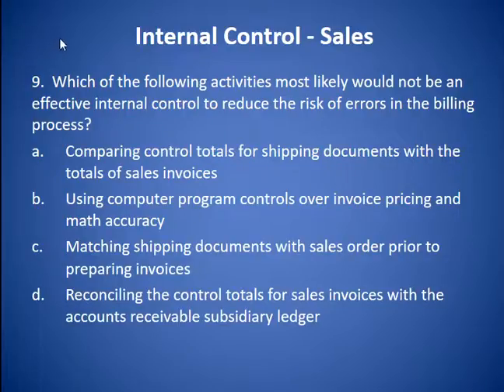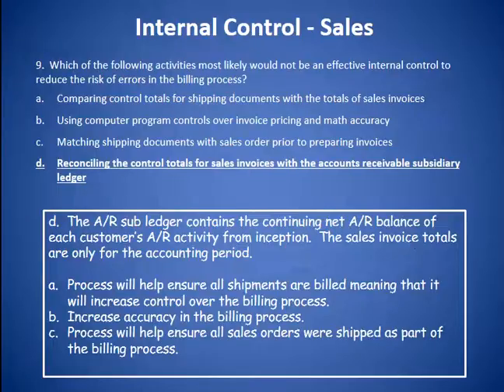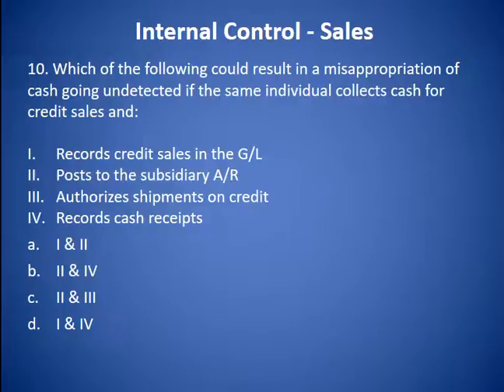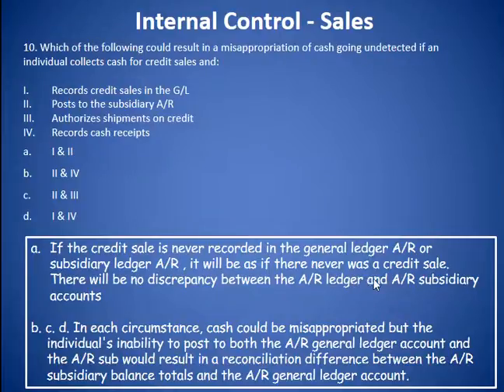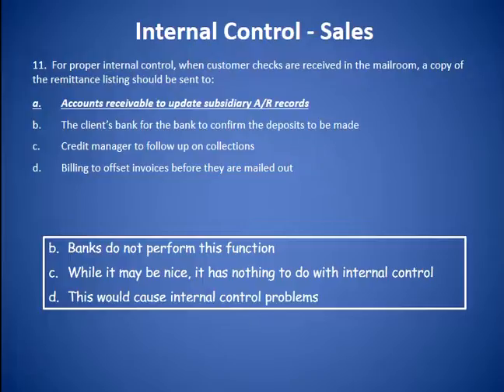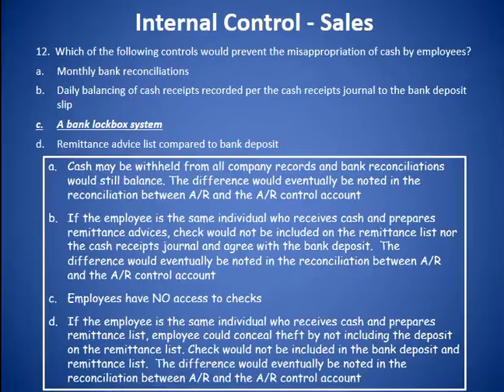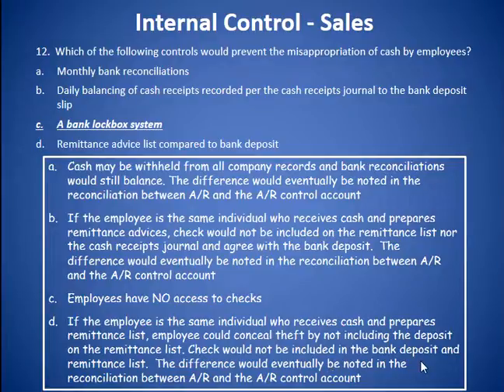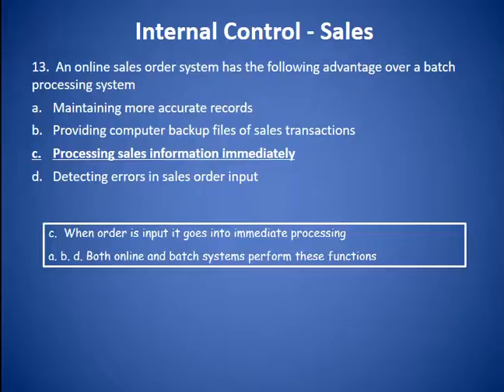MACC 540 Continuation of Sales/Receivables Presentation from 2/13